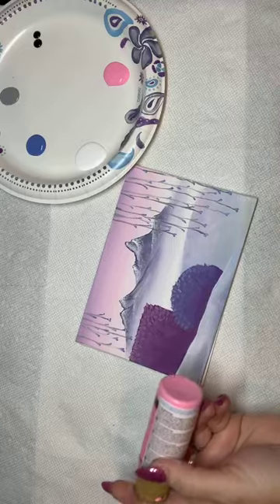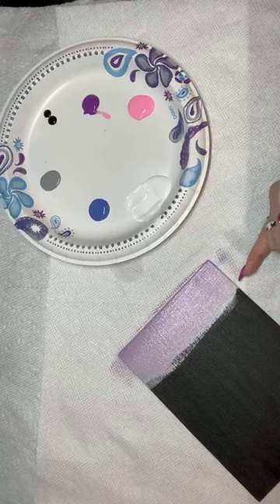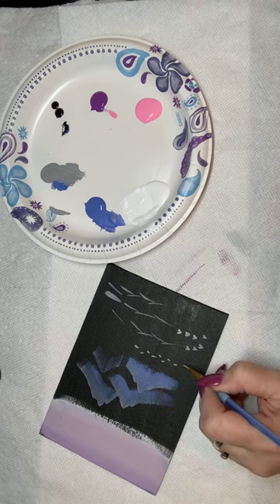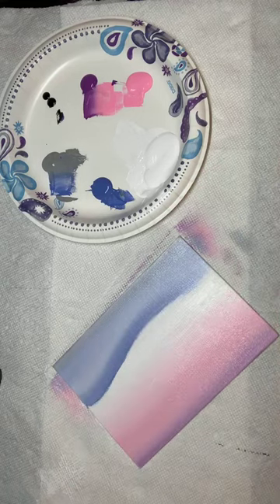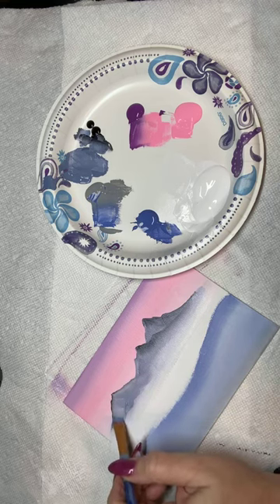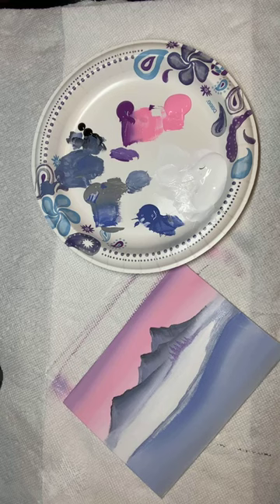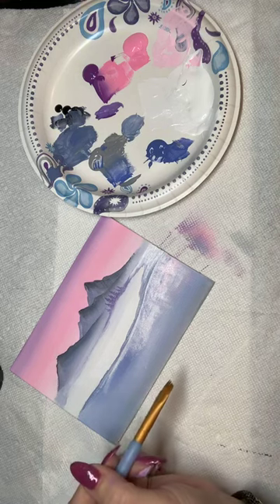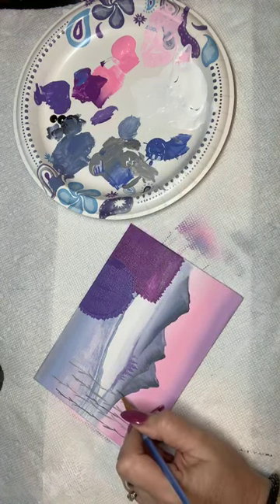Paint with Me - "Winter Love" #1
Video #1 Paint With Me- "Winter Love"
This was from a live Instagram paint along. You can find all items needed to paint this under my "highlights" on my Instagram page.